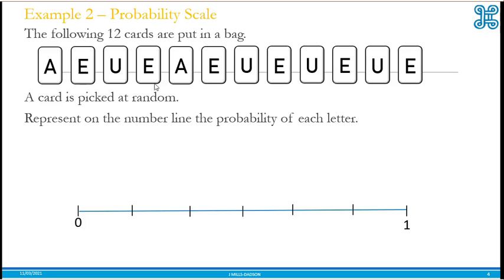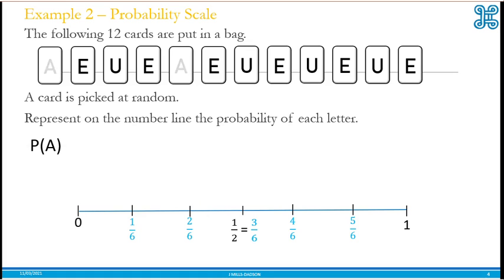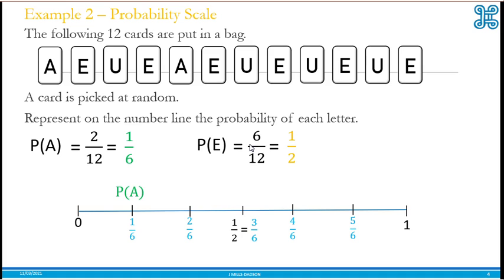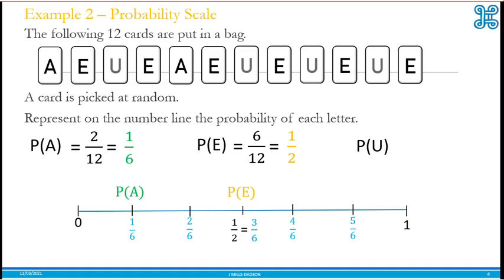Probability 1 Part 2 Placing events on Probability Scale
Events on Probability scale